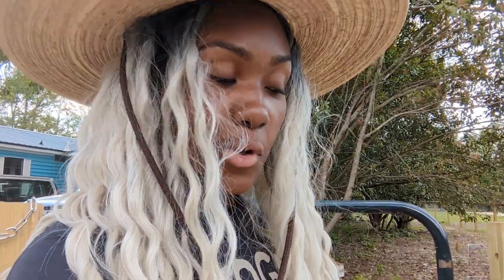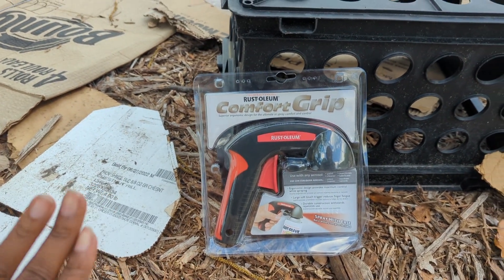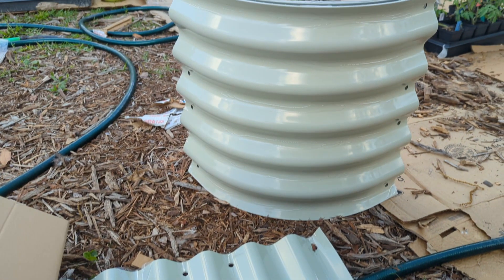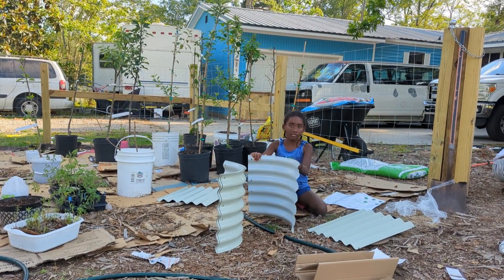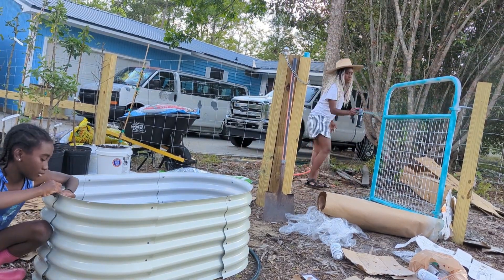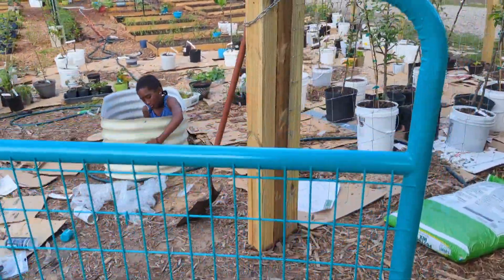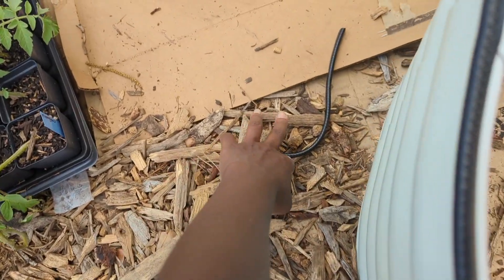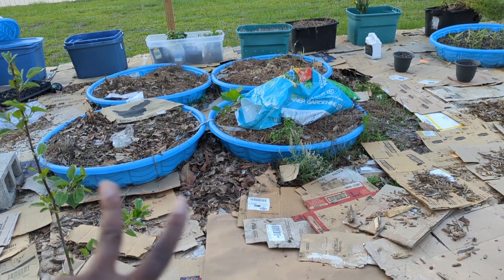FINALLY! Transforming My Front Entrance | Vegega Metal Raised Beds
Similar spray handle

Our family of 6 moved to this homestead in Mid October. We have been slowly working at making it our own. Come join us as we learn new skills every day.

*** How Many Beds do I have? I have 43 wood side 3x6 beds, 1 cross bed and I don't know the size, 1 in ground bed about 2x32, and 8 Log raised beds

*** My Garden layout is about 50 x 100

Blood meal

Bone meal

Seeding Square

Amazon Wishlist